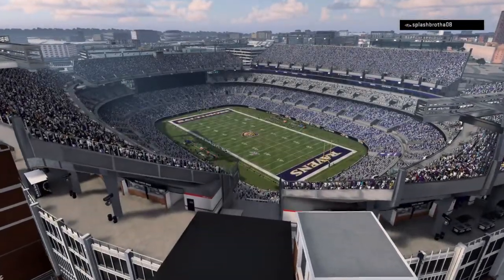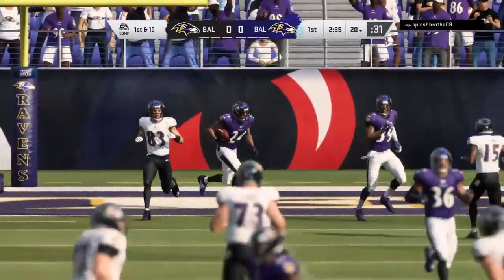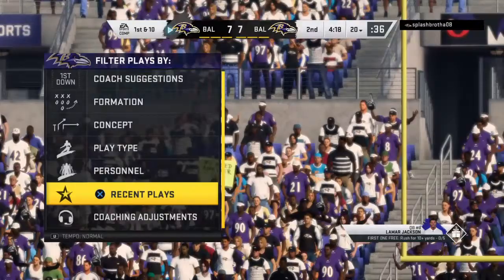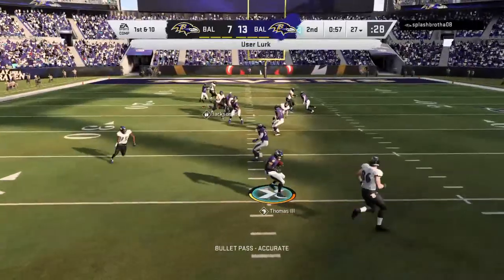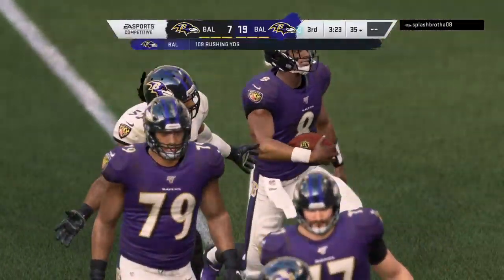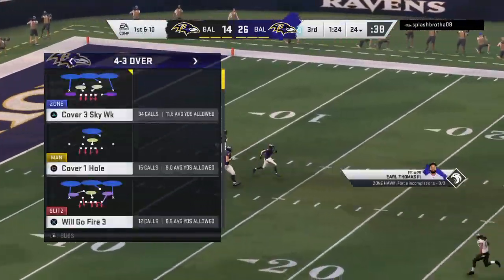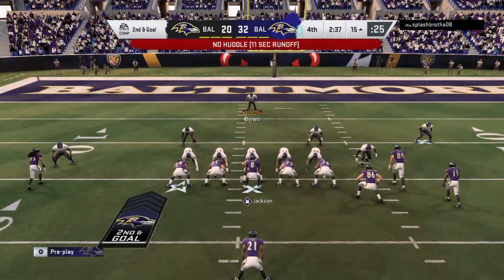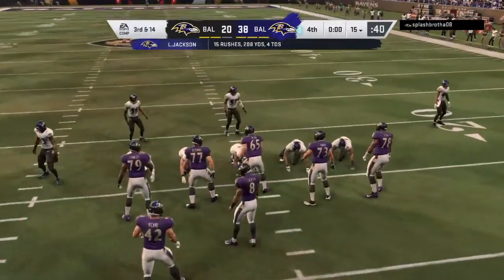BrianAkaDaddyB's Live PS4 Broadcast Madden20 or Battlefield